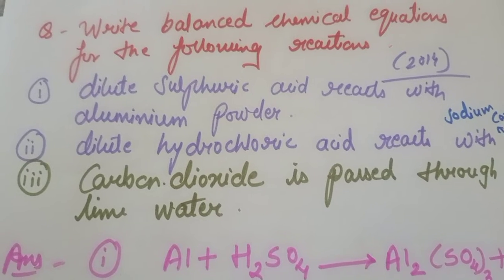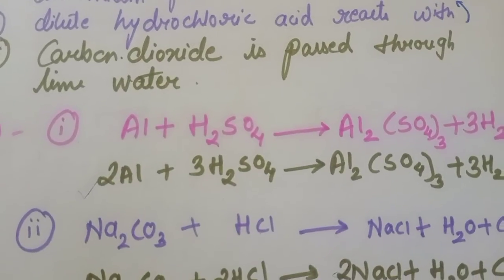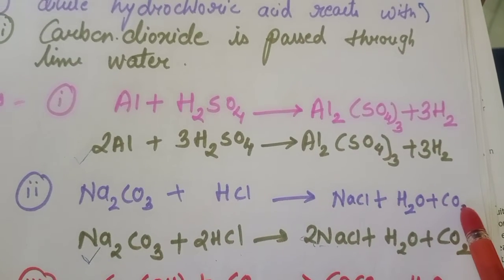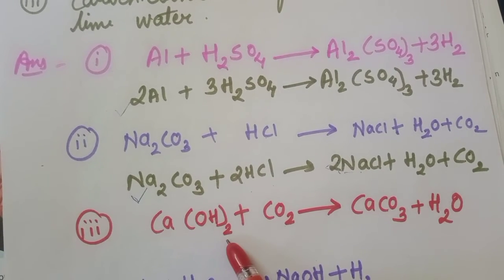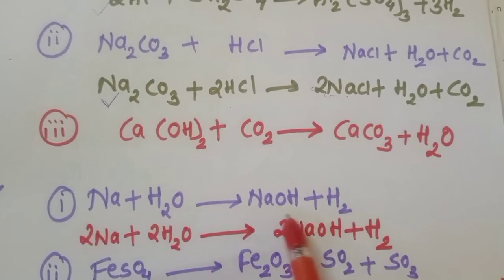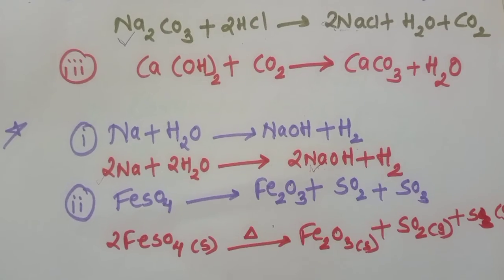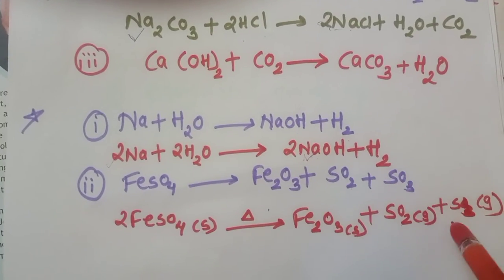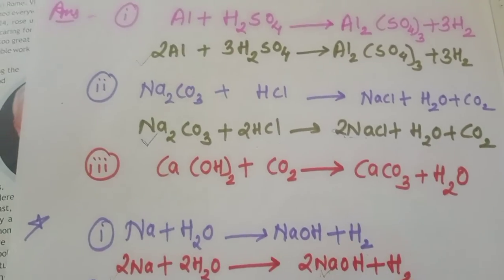Examples on how to Balance a chemical reaction.